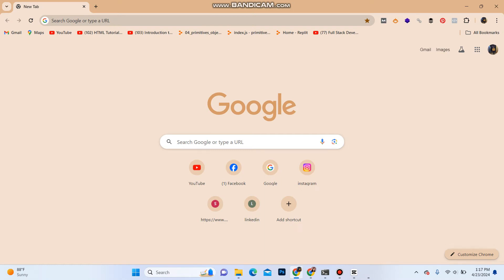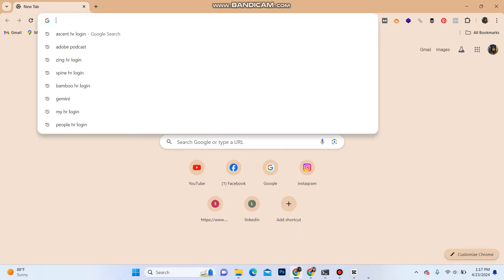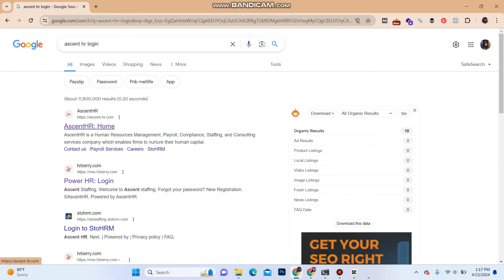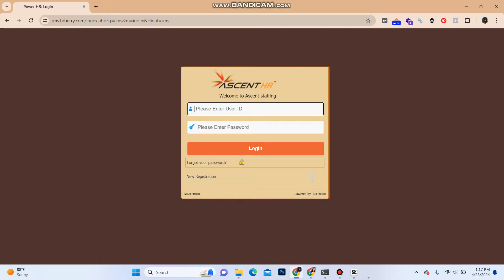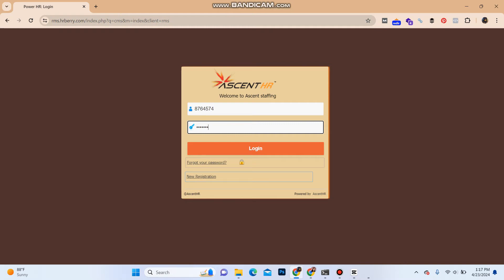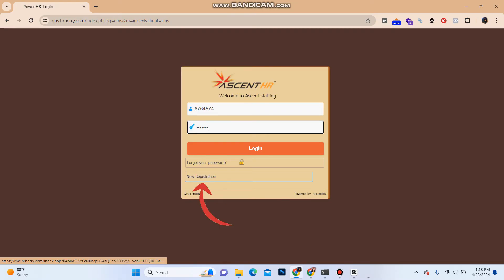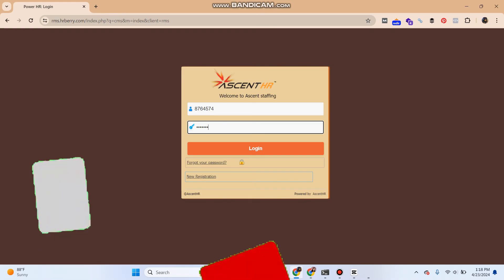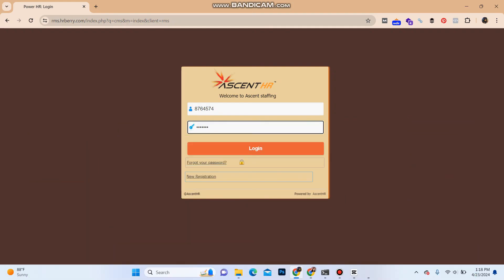How to Login Into Account on AscentHR (2024) | Sign In to Account on AscentHR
Get started with your AscentHR account by following this simple login guide. We'll show you how to securely access your account, navigate the AscentHR dashboard, and make use of the essential HR functions available to you. This video is a must-watch for AscentHR users looking to efficiently manage their HR tasks.